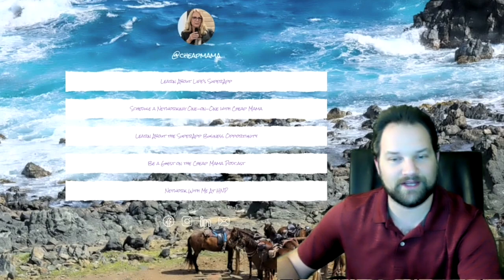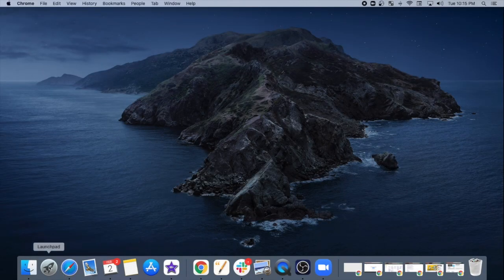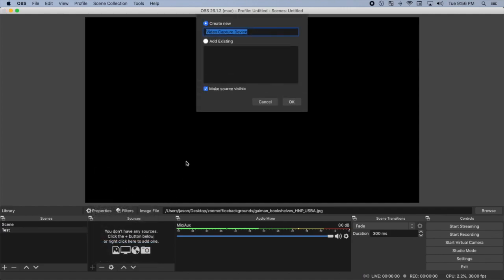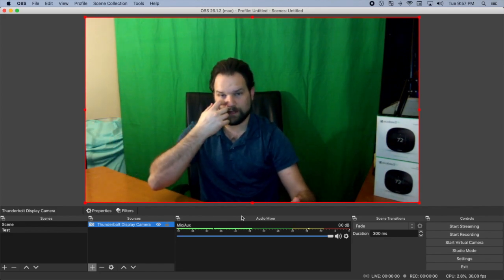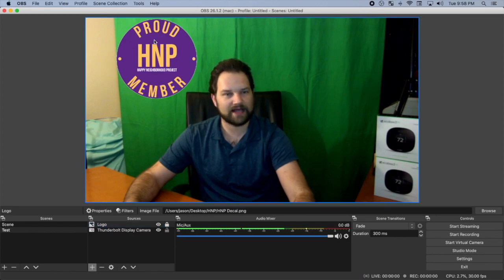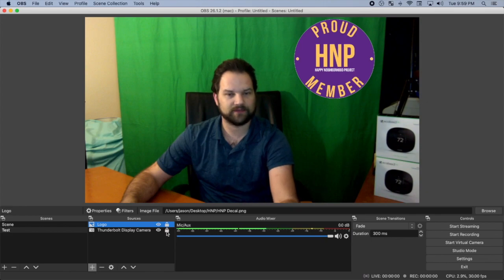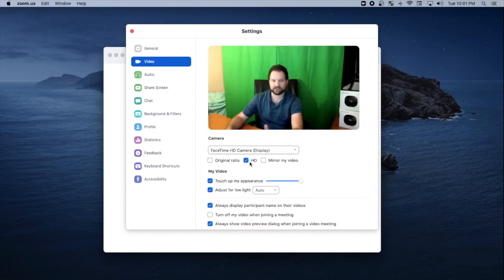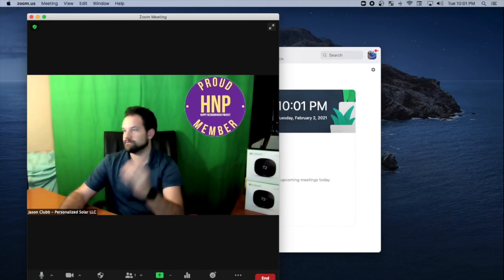How to add a logo in Zoom without virtual background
This video goes over how to use Open Broadcaster Software (OBS) to add a logo to your Zoom meeting without using a Virtual Background.

0:00 Shoutout to Cheap Mama
0:29 Downloading and installing OBS
1:10 launching obs
1:24 Creating a Scene
1:43 Adding a Source
2:35 Adding a Logo
4:16 Starting virtual camera
4:35 Connecting OBS to ZOOM